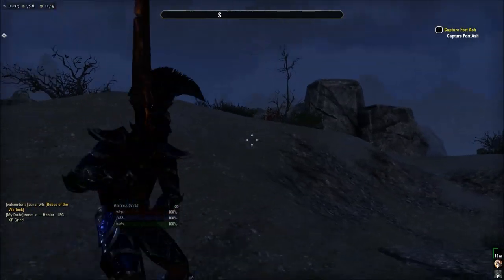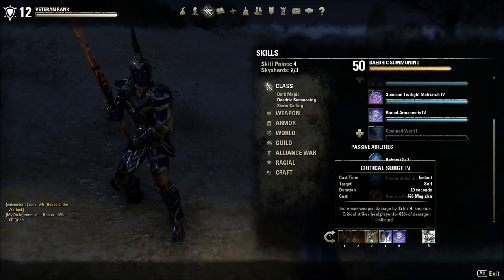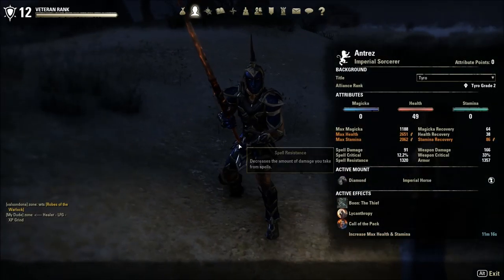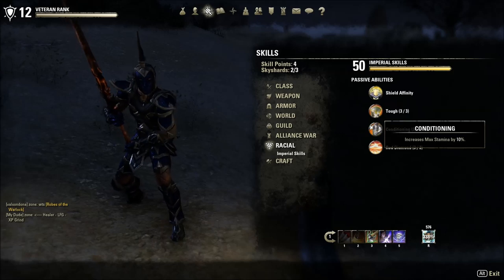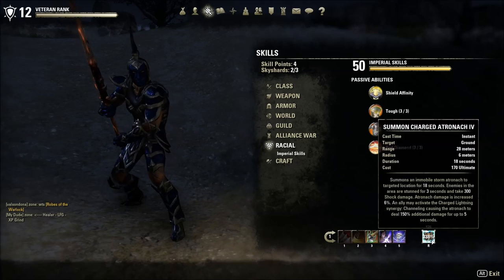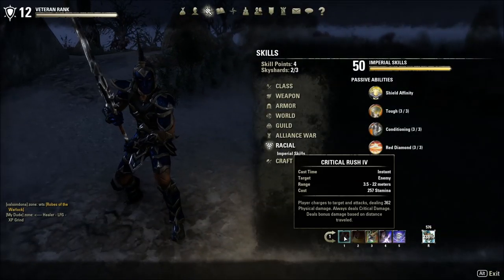ESO Sorcerer 2H AOE Build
Hey all this is my V12 Sorcerer 2H AOE build and a little clip of what it can do ( In pve ) :-)